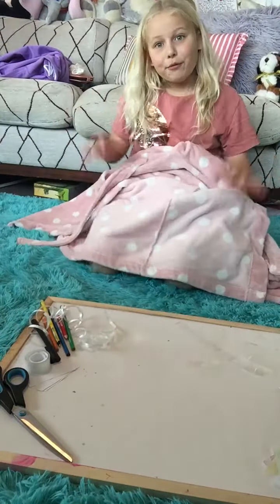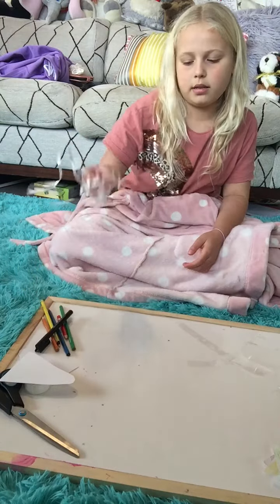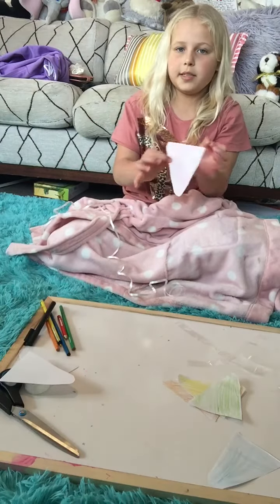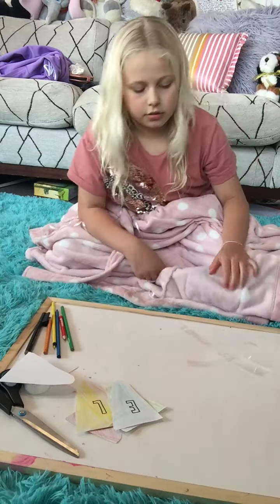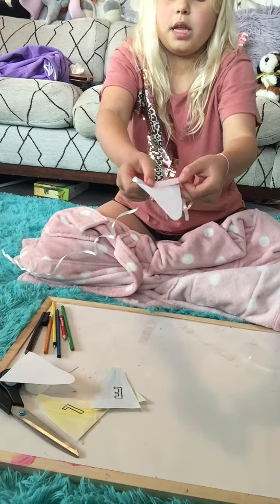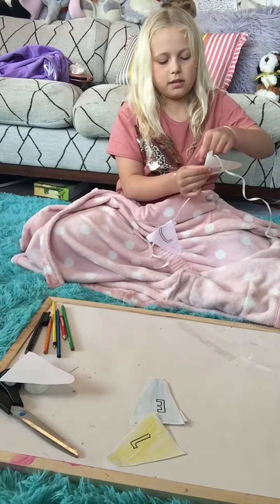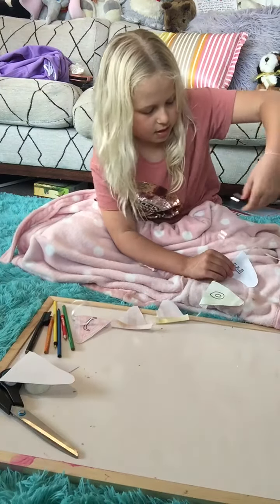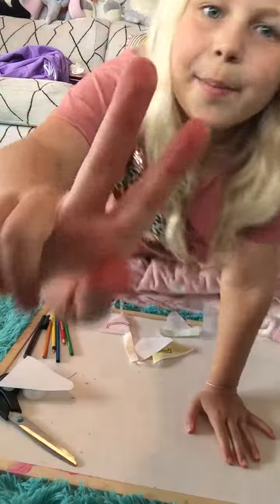How to make name bunting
Hi guys! Today I was so bored and then I decided to make a fun name bunting craft. Enjoy!🐱🐱